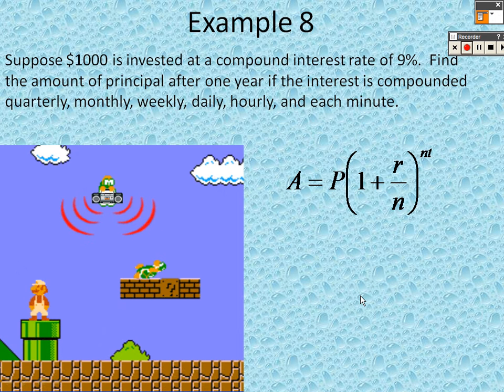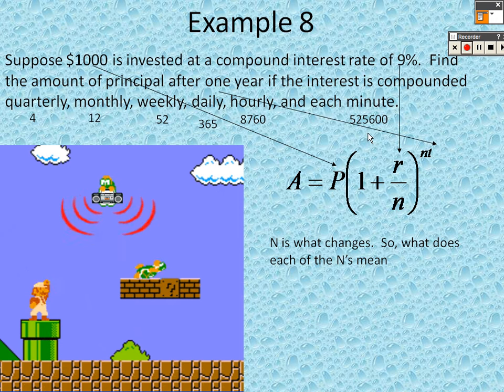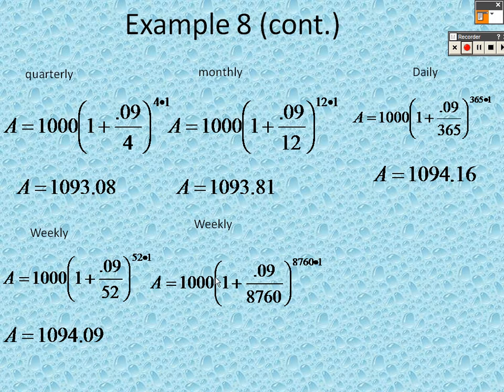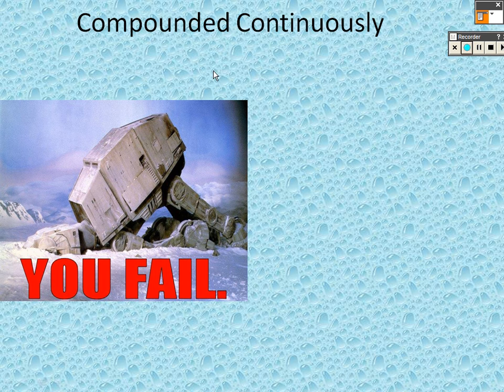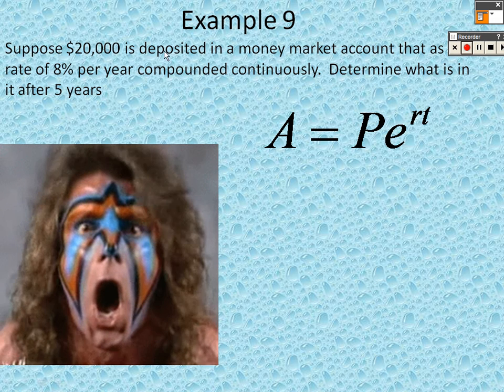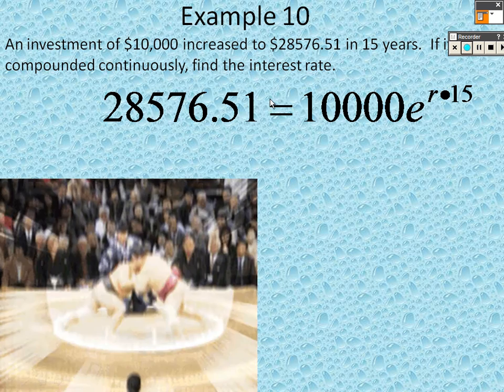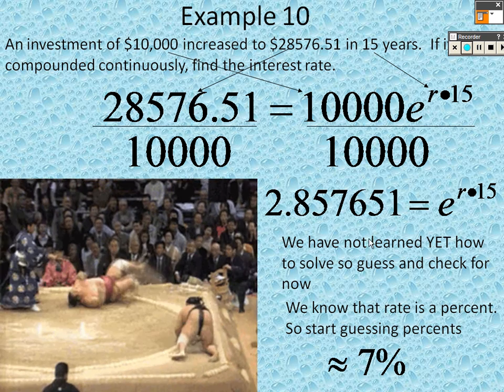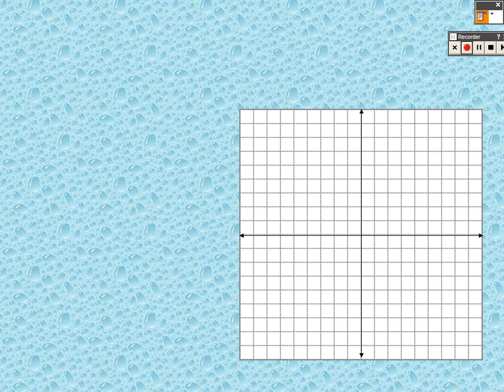Trig 5.1 Lesson Part 3 Exponential Functions.avi